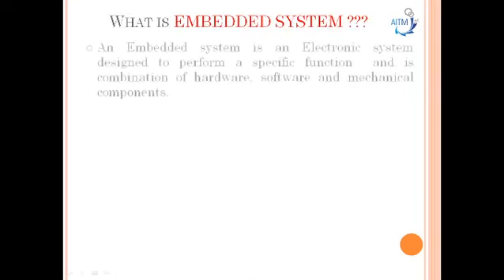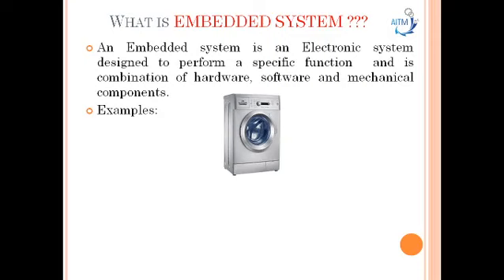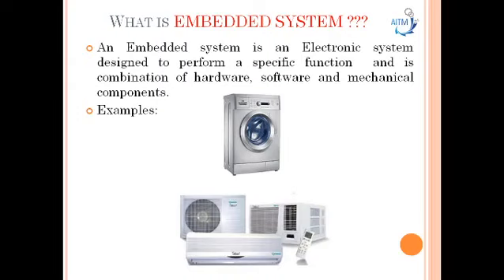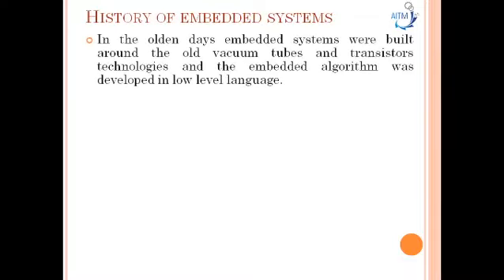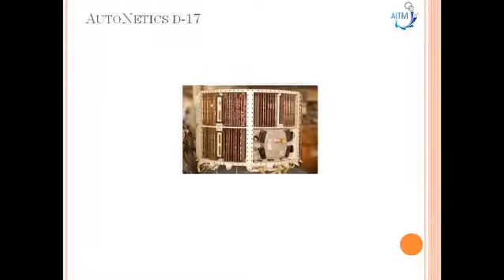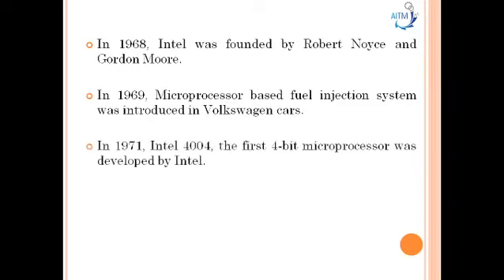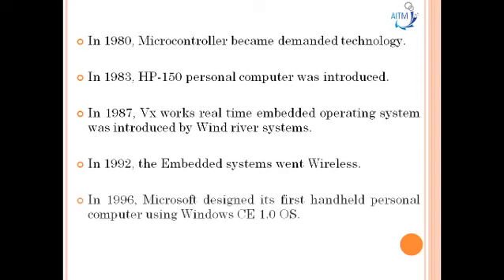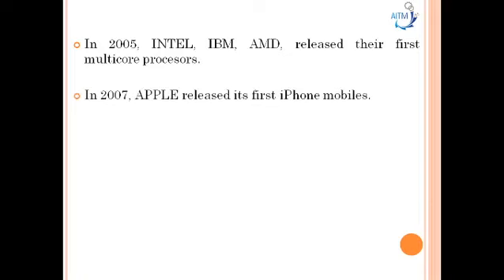18CS44 EMS MODULE 3 EMBEDDED SYSTEM COMPONENTS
This Video Covers Module 3: EMBEDDED SYSTEM COMPONENTS